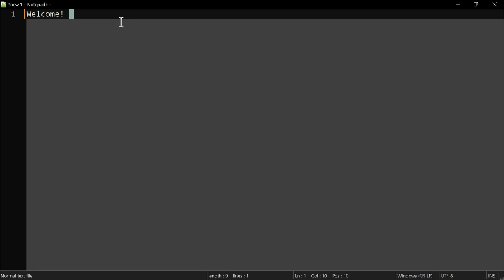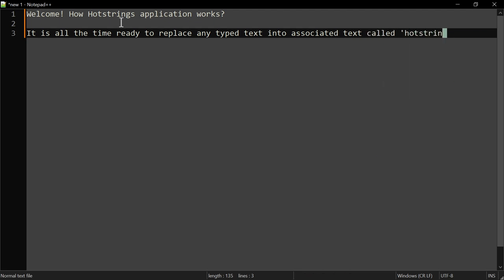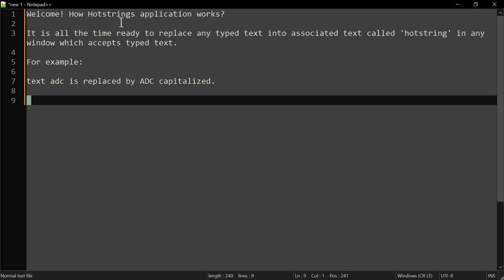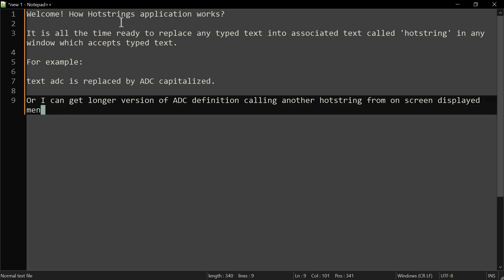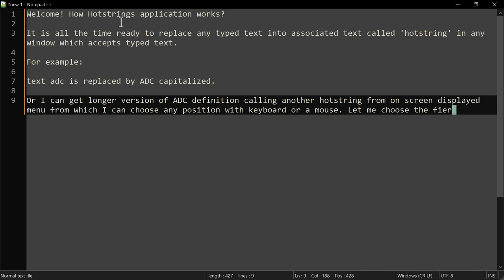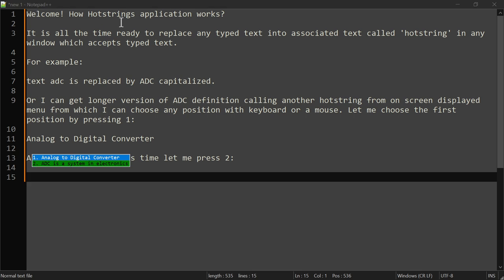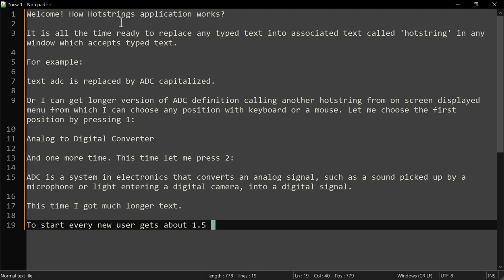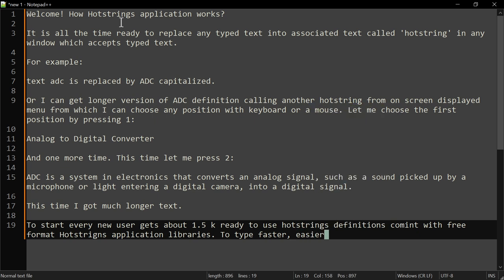Hotstrings application, short introduction